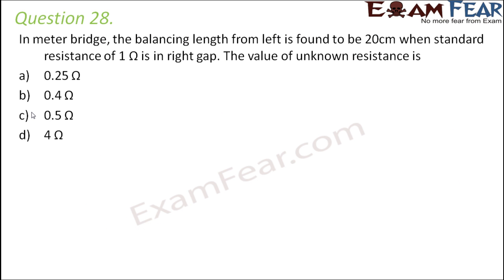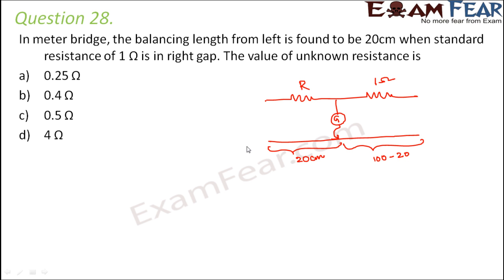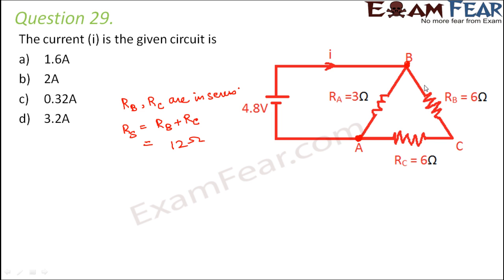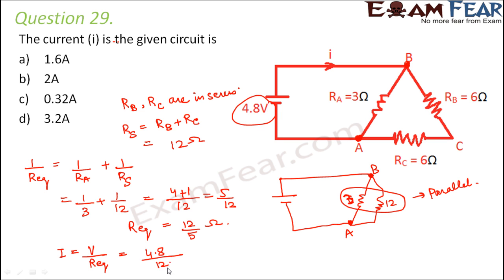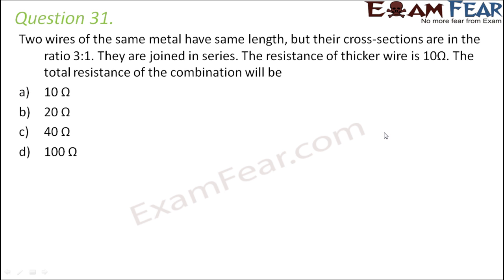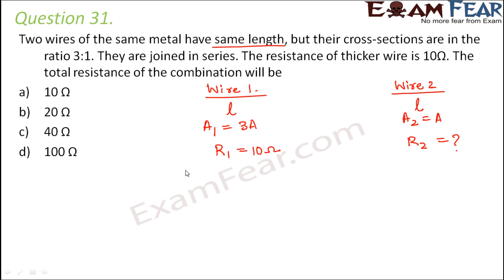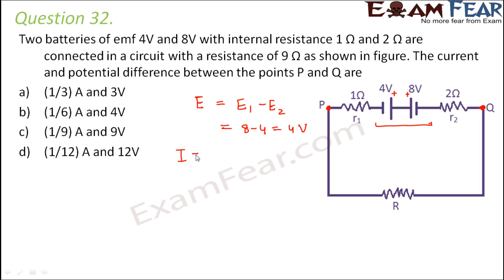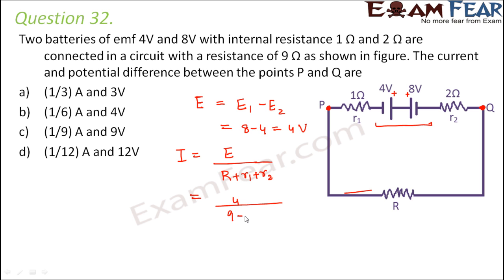NEET Physics Current Electricity : Multiple Choice Previous Years Questions MCQs 9